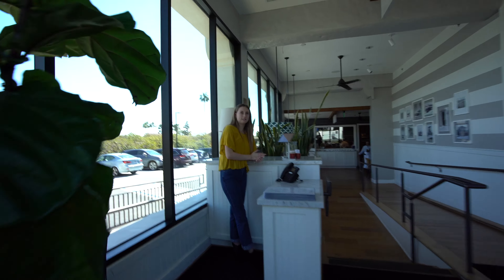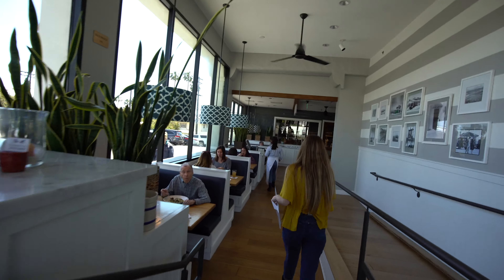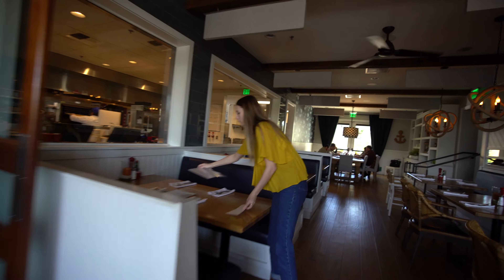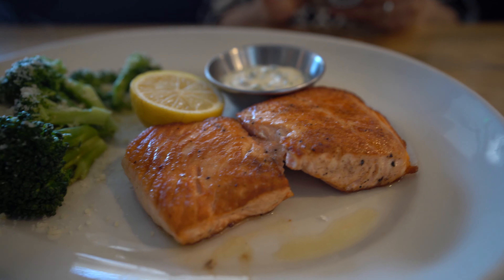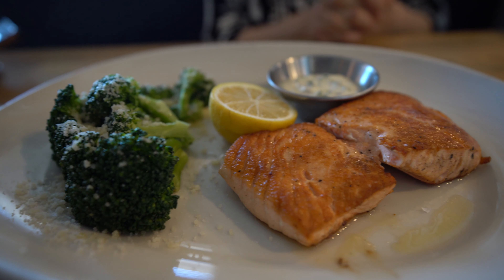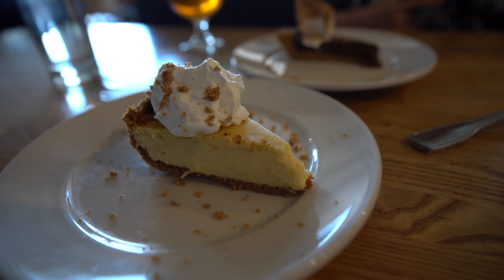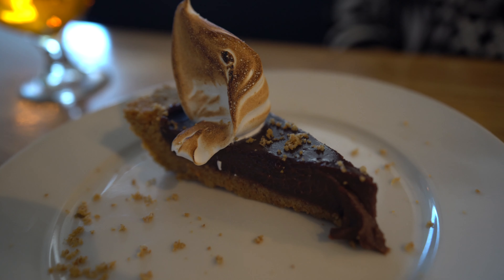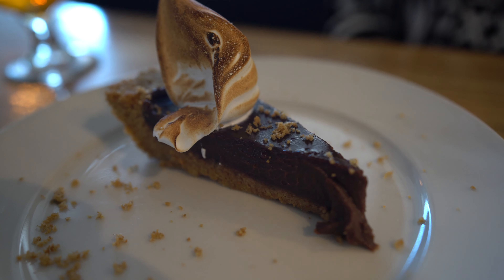OC Restaurant Week - Lunch At Coastal Kitchen Dana Point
It's Restaurant Week in Orange County and we celebrated by having lunch at Coastal Kitchen in beautiful Dana Point.

3 Legged Thing Rick Tripod